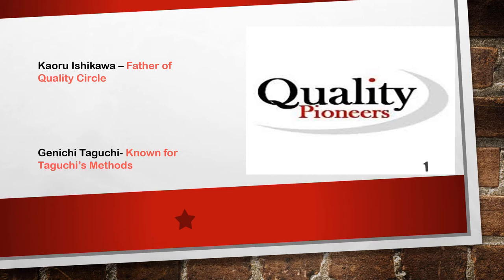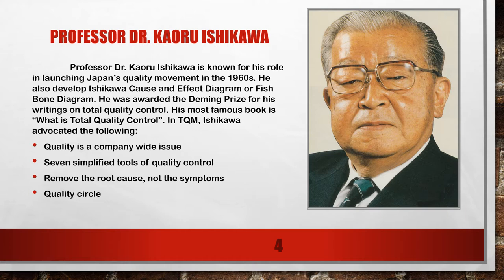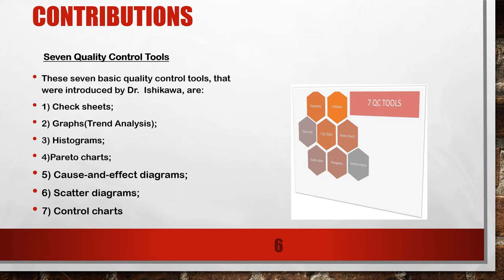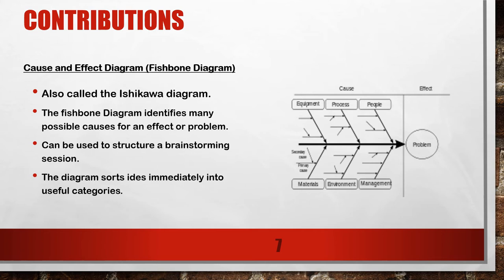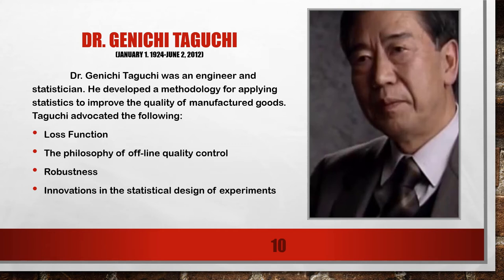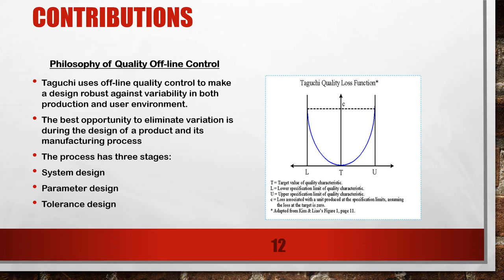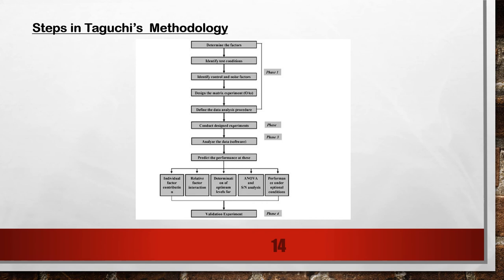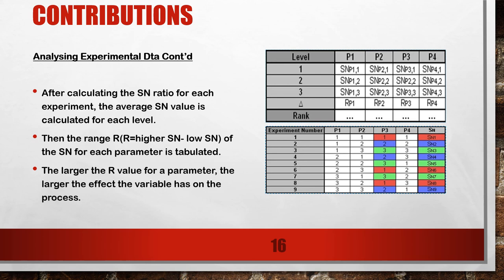Qualitity Pioneers-Kaoru Ishikawa, Genichi Taguchi